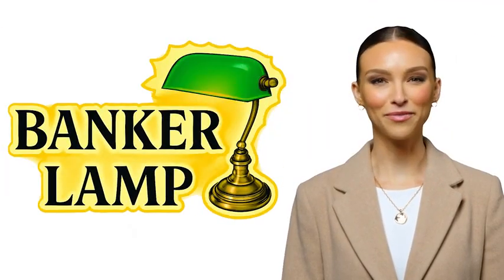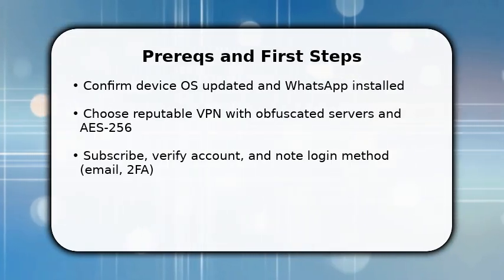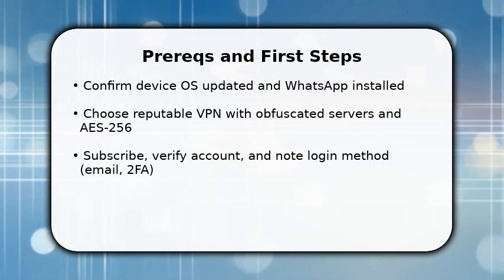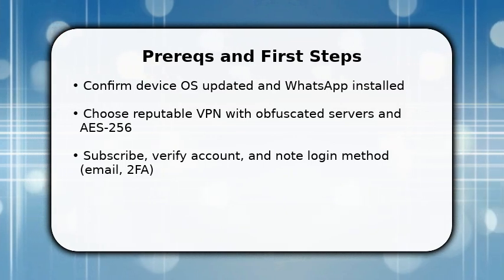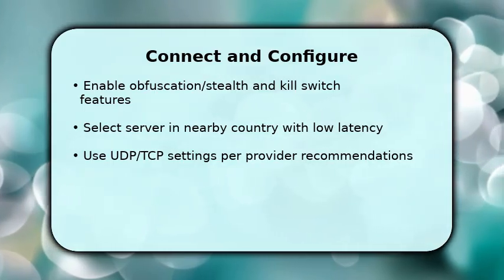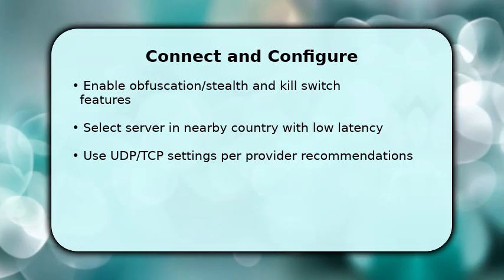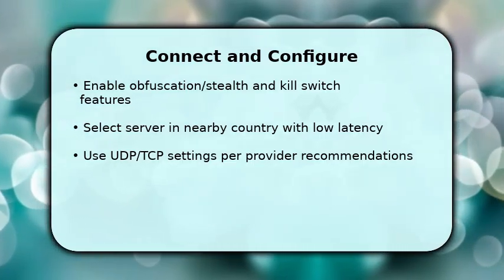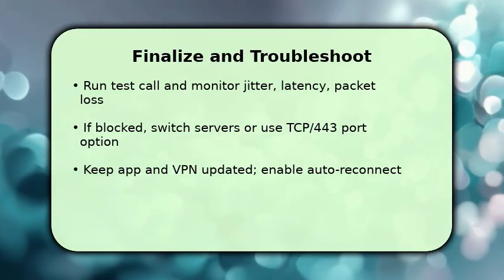How to Use Vpn for Whatsapp Calls in Dubai - Step by Step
How to Use Vpn for Whatsapp Calls in Dubai - Step by Step | 🔒 Surfshark VPN Deal — Stay private and secure. $1.99/mo + 3 Months Free ▸

Discover the essential guide on using a VPN for secure WhatsApp calls in Dubai. This video provides step-bythy instructions to bypass geo-restrictions and ensure privacy while communicating with friends or colleagues from different regions.

VPN, WhatsApp Calls, Dubai Internet Restriction, Privacy Protection, Geo-Restriction Bypassing, Secure Communication, Virtual Private Network Usage, Middle East Tech Tips, Digital Privacy in Dubai, How to Use VPN for WhatsApp